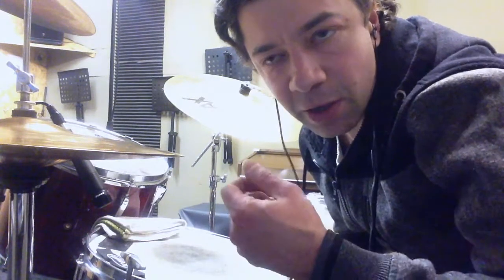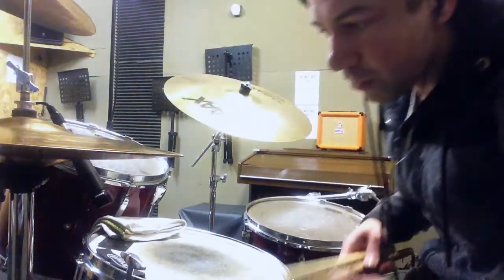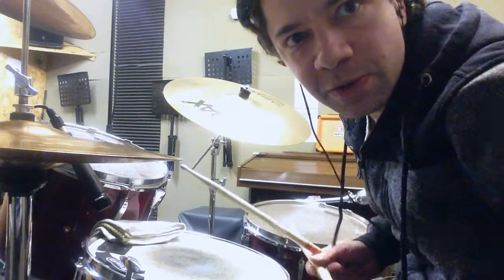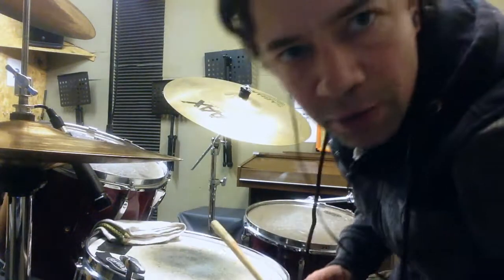Over the Mountain Drum Intro Ozzy Osbourne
In this video I show you how to play the drum intro for the song Over The Mountain by Ozzy Osbourne, from the album Diary of a Madman (1982), originally performed by Lee Kerslake.